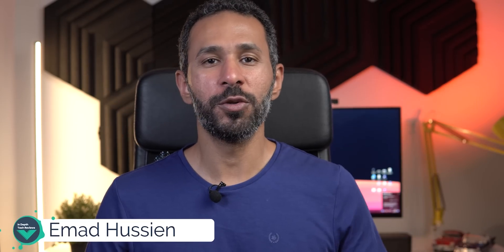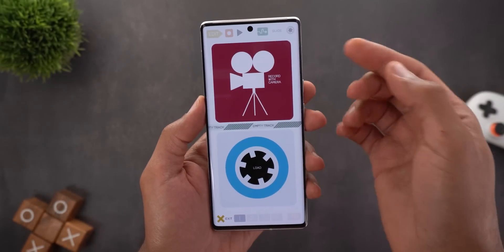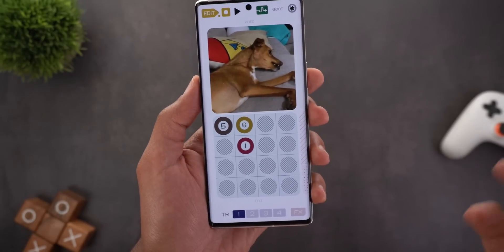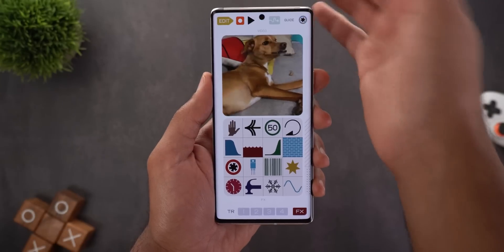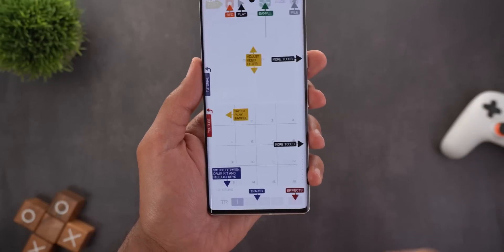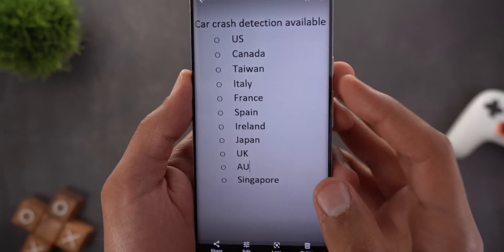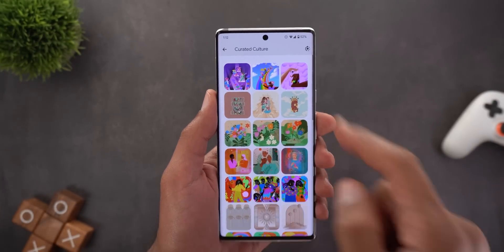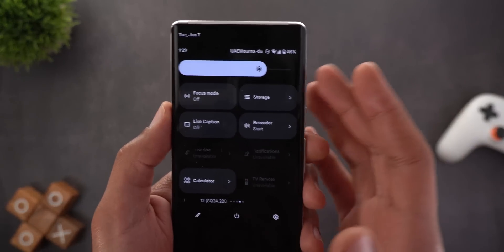Google Pixel June 2022 Feature Drop: All New Features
JUNE 2022 FEATURE DROP FOR GOOGLE PIXEL IS OUT!

**Chapters**
0:00 - Intro
0:11 - Build Number
0:24 - Pocket Operator App by teenage engineering
4:00 - COVID-19 Vaccination Card Support
4:46 - Car Crash Detection
5:02 - At a glance new features
5:37 - Live Translate New Languages
5:46 - New Wallpapers
5:56 - Fixes & Improvements
6:55 - Outro

Wallpaper Name: Jebel Jais